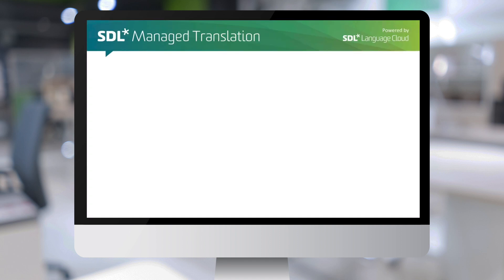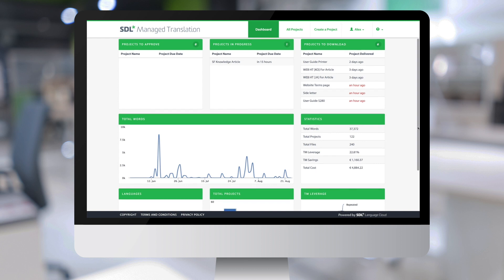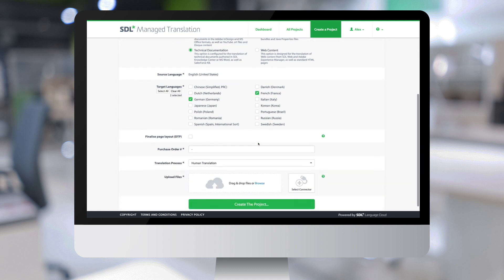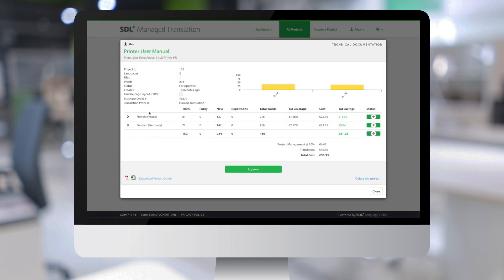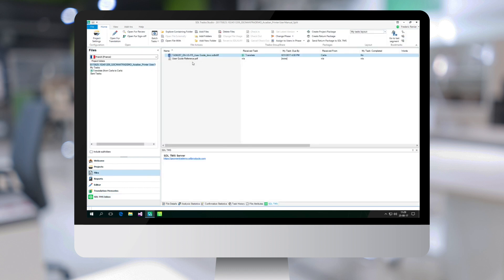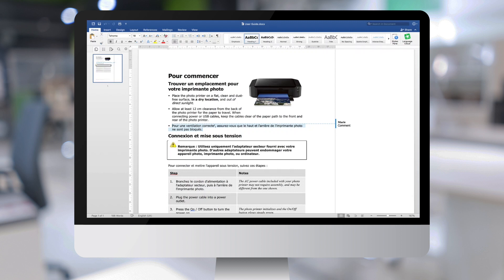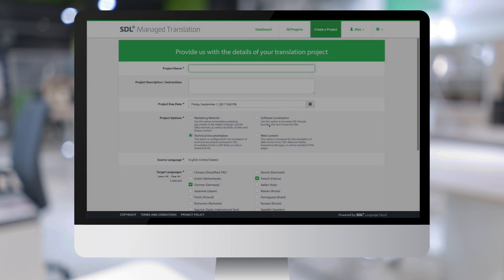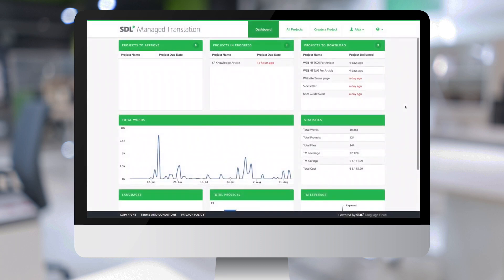SDL Managed Translation - Product Walkthrough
In this video Senior Solutions Consultant at SDL, Fred Renier, demonstrates the latest features in SDL Managed Translation by walking through the end to end lifecycle of a localization project.

In short, take a look at a product demo of SDL Managed Translation.